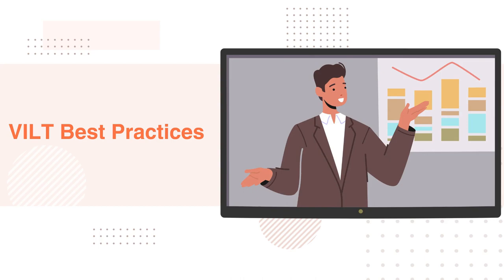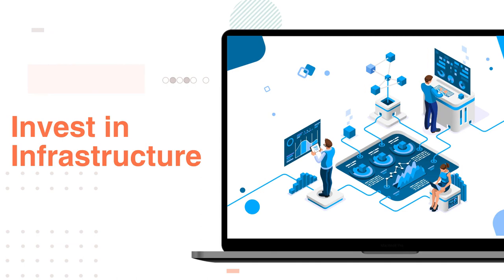What are the Best Practices to implement VILT in Corporate Training?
In this video, we will be discussing the 4 best practices for implementing VILT (Virtual Instructor-Led Training) in corporate training. If you're looking to enhance your training sessions and improve engagement in a virtual environment, this video is for you. We'll dive into the importance of investing in infrastructure, creating engaging content, and leveraging the benefits of technology. Watch now to learn how to replicate a classroom environment in virtual sessions.